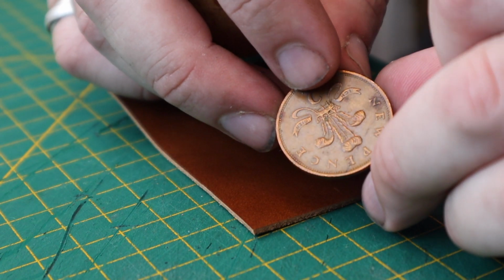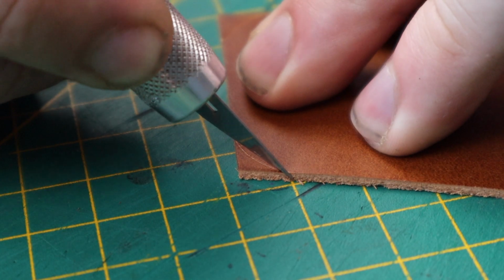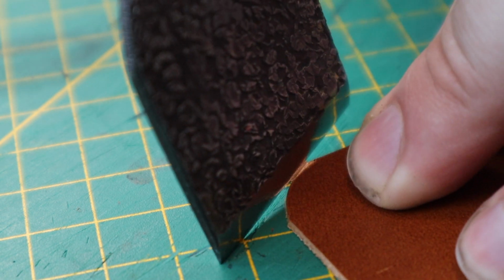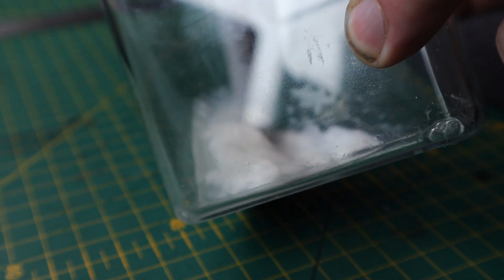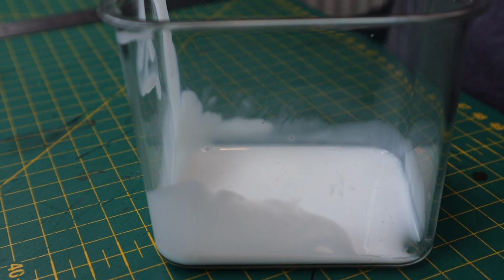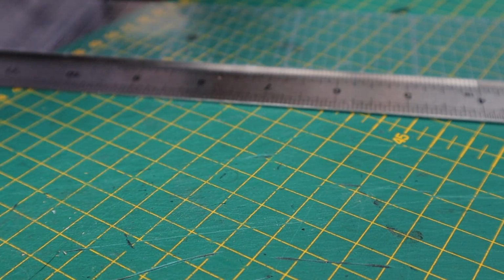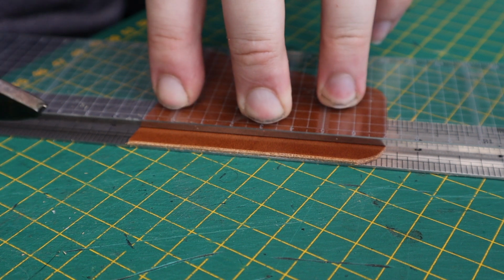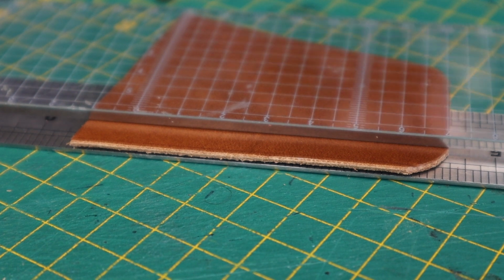5 Leather Working Hacks: Leather Craft Tips and Tricks revealed! - Will Hodges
Here I show 5 amazing tips and tricks to rapidly increase the quality and speed of your work!

I'll add more as i find the links :)

WHO AM I:
I'm Will, a leather artisan, based in Cambridge, UK. I make videos about leather, unboxings and sometimes even tech. Join me twice a week to learn all about my life and how i got into leather work. I will teach you the techniques i have learned over the past 3.5 years in this business and im happy to answer any questions you have.